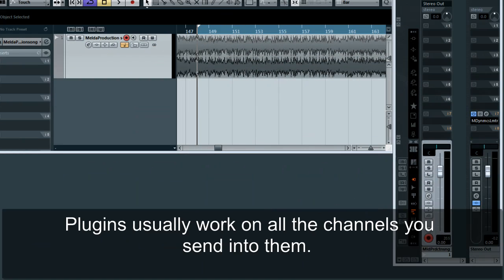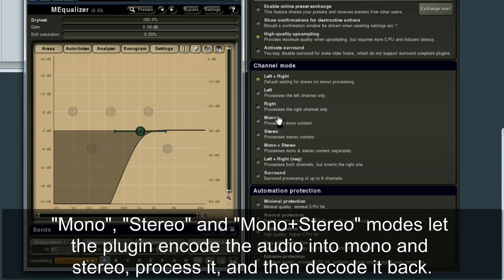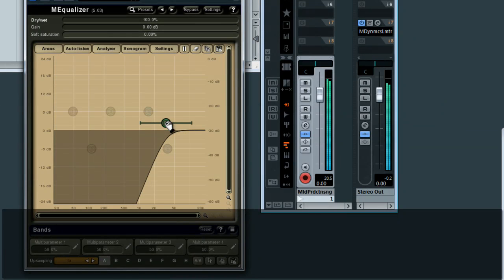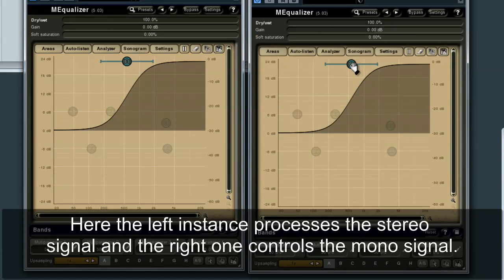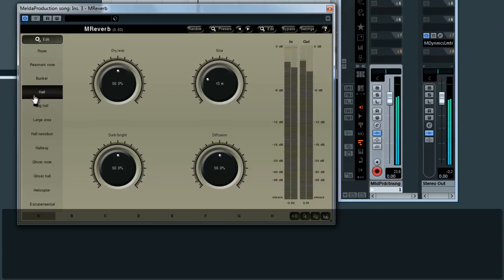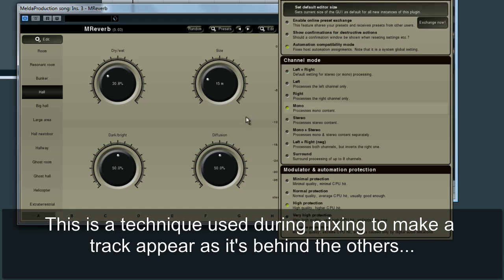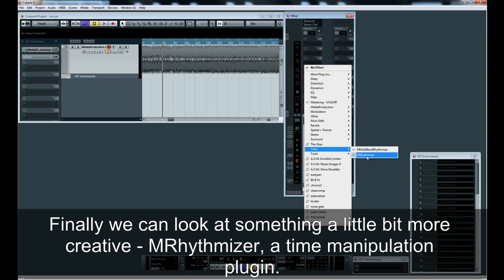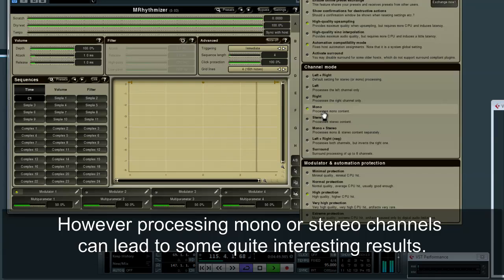Mono-Stereo processing with MeldaProduction effects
This tutorial explains how to use mono/stereo and other channel processing modes and describes a few useful techniques.